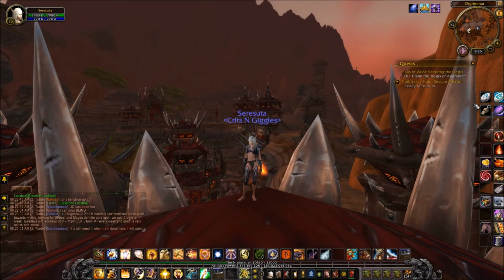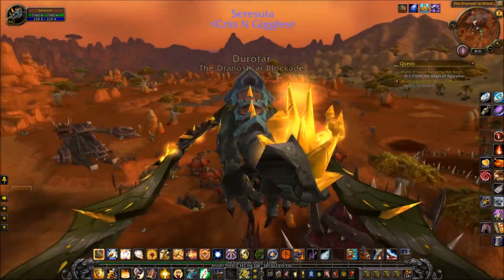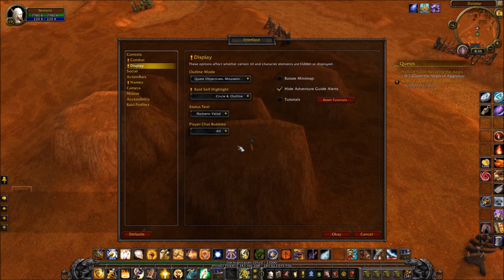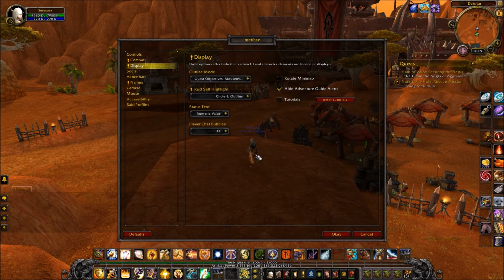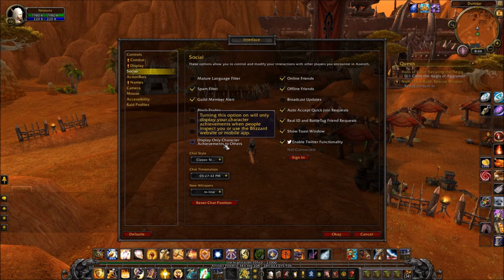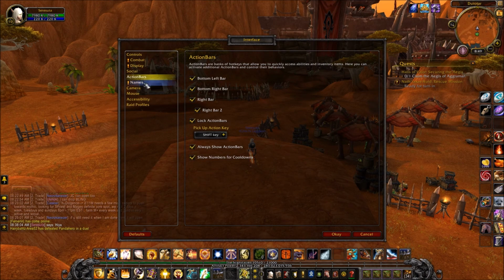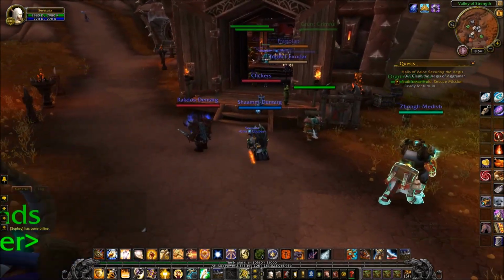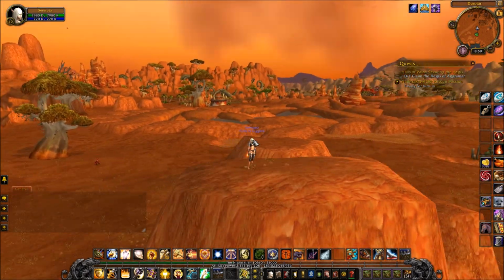How to WoW - Addons and More - Vanilla Interface Part 1